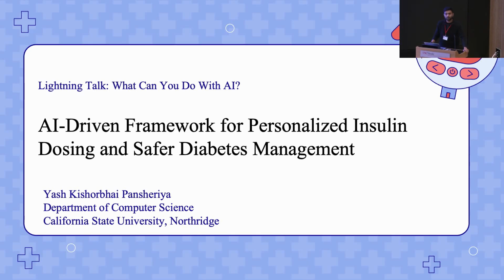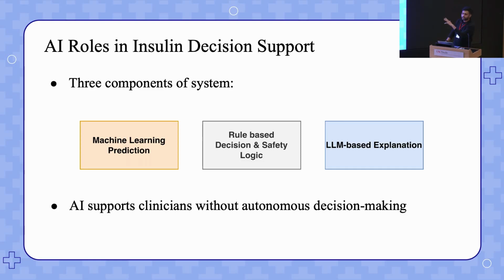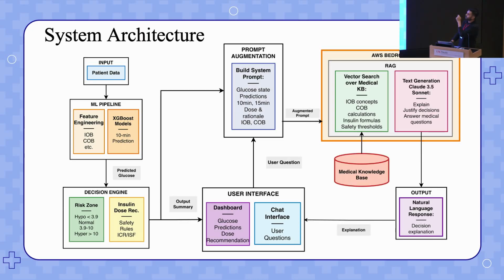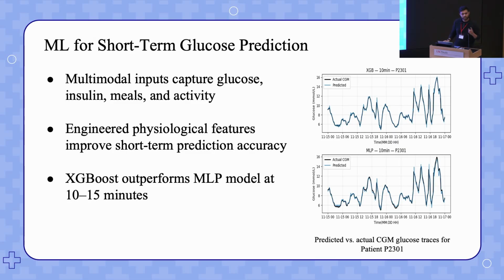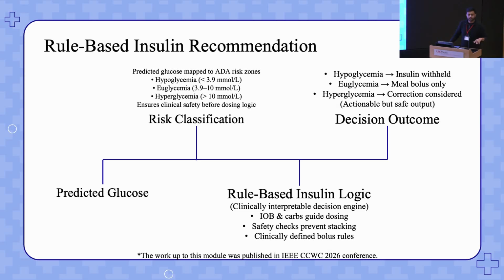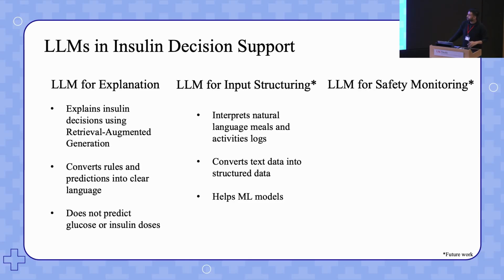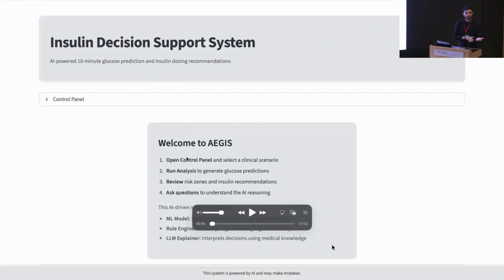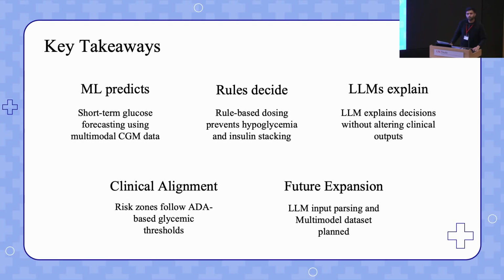AI-Driven Framework for Personalized Insulin Dosing and Safer Diabetes Management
Yash Kishorbhai Pansheriya, California State University, Northridge

Presented at the NSF ACCESS Regional AI Workshop - SoCal Edition workshop, January 22, 2026.

Abstract: Type 1 Diabetes (T1D) management requires frequent monitoring and decision-making, but traditional insulin dosing formulas are static and often fail to adapt to real-world factors such as delayed meals, residual insulin effects, or changes in physical activity. This project presents a machine-learning–based decision support framework for short-term glucose prediction and insulin dosing explanation.The system integrates continuous glucose monitoring data with estimates of insulin-on-board, carbohydrate intake, and activity to predict near-term glucose levels and classify glycemic risk zones. Using these predictions, clinically grounded rule-based logic provides context-aware dosing guidance while enforcing safety constraints such as hypoglycemia prevention and insulin stacking avoidance.

To improve interpretability, a Retrieval-Augmented Generation (RAG)–based large language model is incorporated as an interactive interface that explains system decisions using medical guidelines, without modifying dosing outputs. The talk discusses the modeling pipeline, feature engineering, and the role of explainable AI in diabetes decision support."